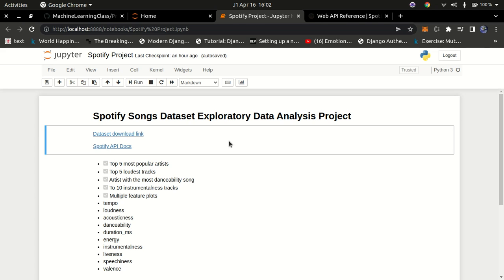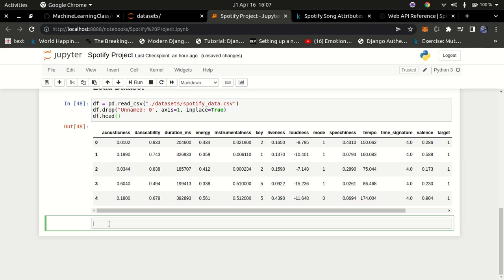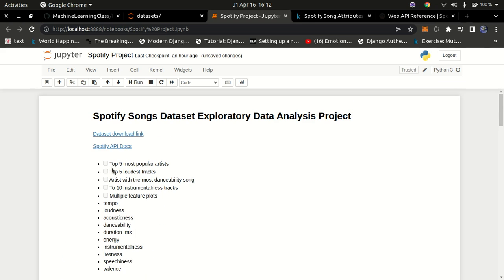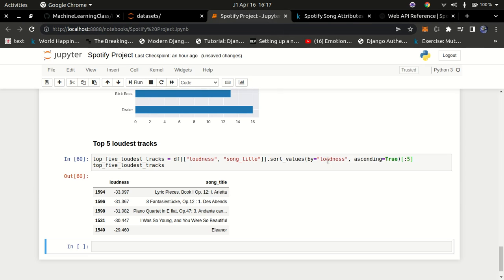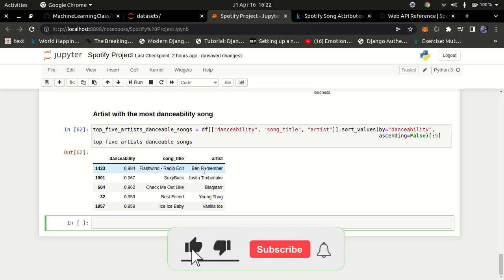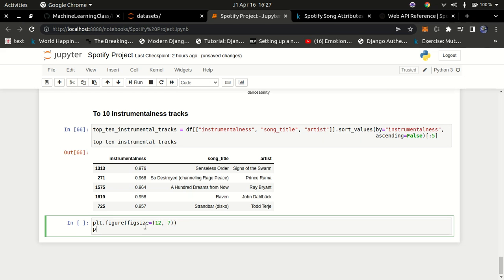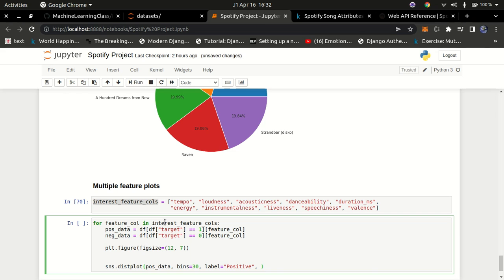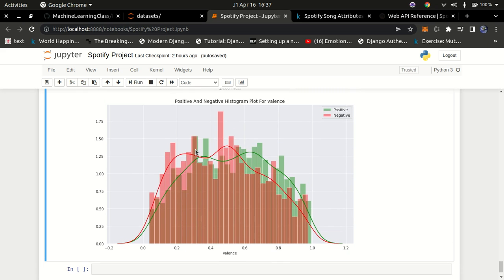Exploratory Data Analysis Project - Spotify Dataset Analysis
Exploratory Data Analysis project using spotify dataset. This tutorial aims to teach you the basics of exploring data and gain insight into the data to build better machine learning models.

Timestamps:
00:50 - Getting spotify data-set
04:40 - Load data using Pandas
06:20 - Data Cleaning
08:50 - Spotify API
10:40 - Data Analysis
11:15 - Most Popular artist
13:56 - Top loudest  tracks
18:30 - Artist with the most dance able song
20:10 - Top instrumentalness songs
28:18 - Multiple plots